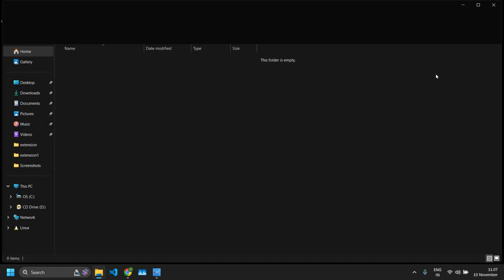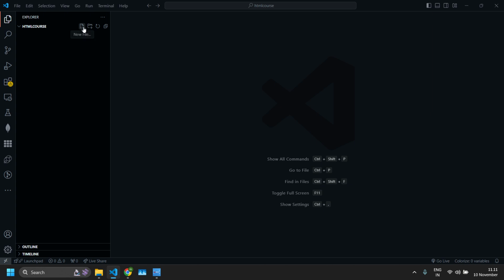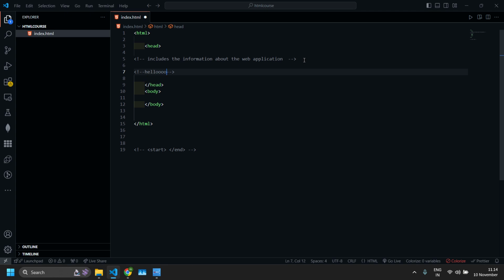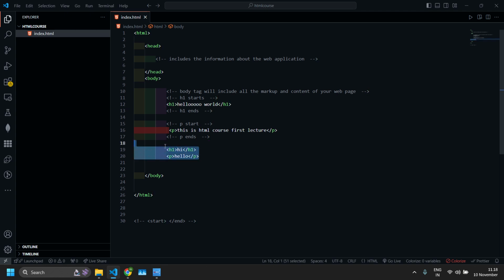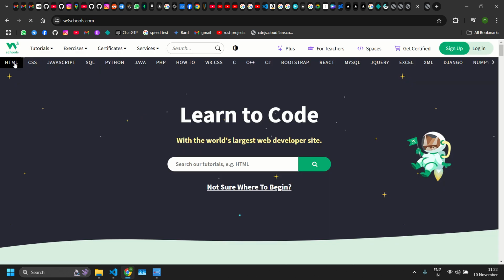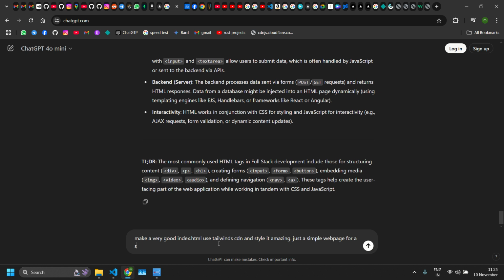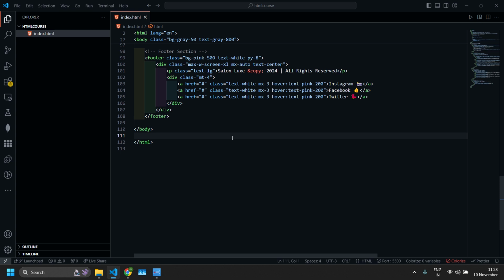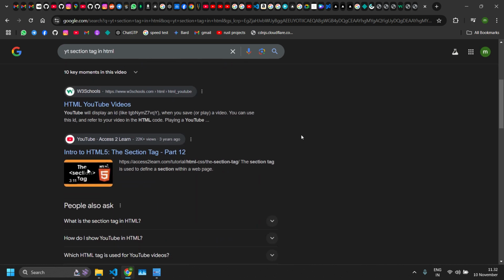🚀 Learn HTML in a Day & Master It with AI! | Full Guide for Beginners 💻✨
Ready to master HTML in just ONE day? 💡 Whether you’re a complete beginner or want to sharpen your skills, this step-by-step guide will help you learn HTML fast and efficiently—and you’ll be using AI to supercharge your learning! 🤖

In this video, I’ll walk you through the core concepts of HTML, from the basics to more advanced techniques. We’ll also explore how AI tools can help you write better code, debug faster, and boost your web development game. 🔥

What You’ll Learn:
HTML Basics: Master the essential tags and structure of web pages.
AI-Powered Coding: Learn how to leverage AI tools to write cleaner code and solve problems quicker.
Web Page Structure: Build your first fully-functional webpage with images, links, and styling!
Best Practices: Write semantic, accessible HTML that works across all devices.
Supercharge Your Learning with AI: I’ll show you how to use AI to generate code snippets, debug, and speed up your workflow. 🚀
Why This Video Will Change Your Web Development Journey:
Fast Learning: Learn the foundations of HTML in under 1 hour.
AI Integration: Get real-time suggestions and automation to make coding faster and easier.
Hands-On Practice: Build your own simple web page during the video, and feel the power of AI-assisted development.
🔔 Don’t miss out on becoming a full-stack developer in no time—watch till the end to unlock the secrets of using AI in web development. If you’re serious about coding smarter and not harder, this video is a must-watch!